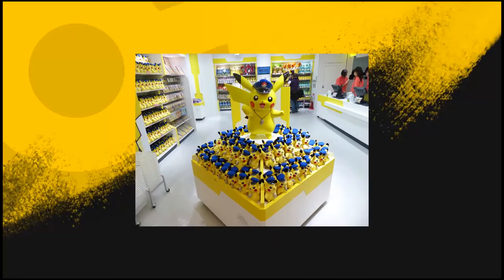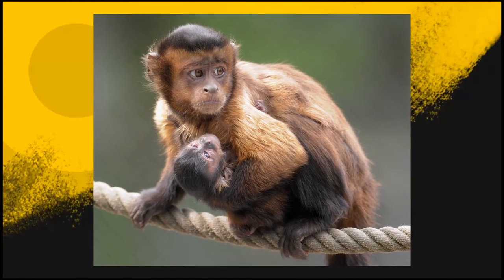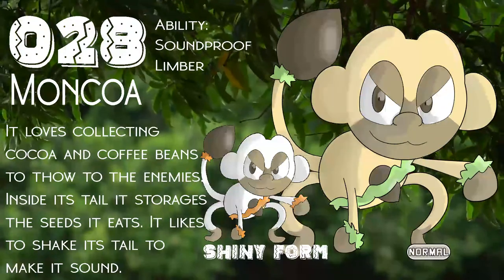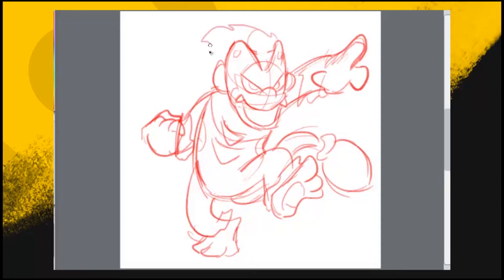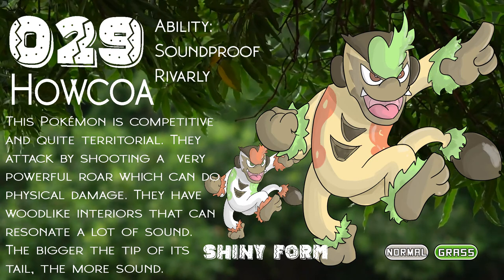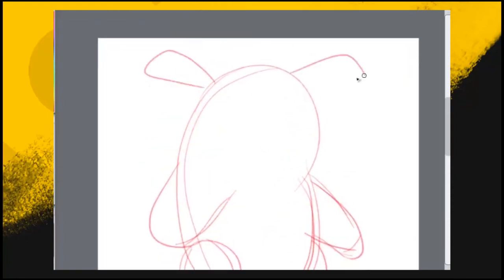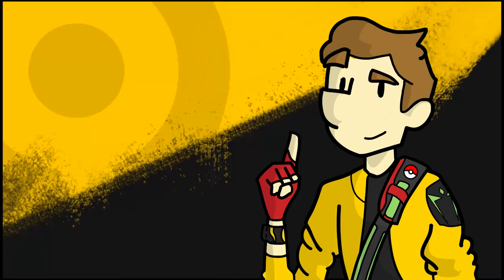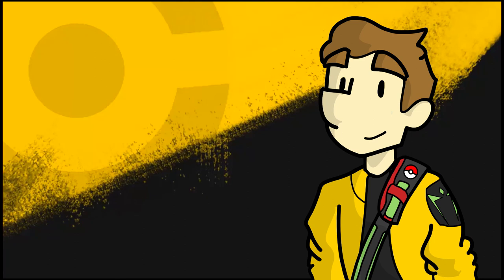Creating New Pokémon! #2 (Ermak Makes A Pokémon Region #08)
What do you think about this Pokémon?

Here's a link for my Instagram account where you can give me some suggestions or ideas about new Pokémon that could suit this region... Or overall new Pokemon ideas. Also the designs for this video will be posted there: